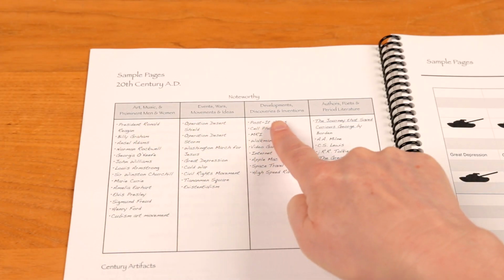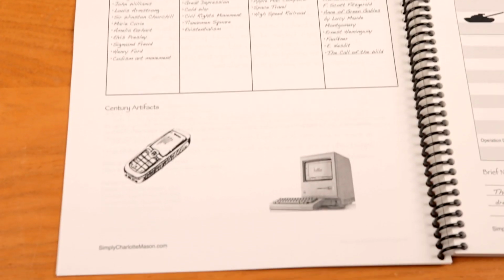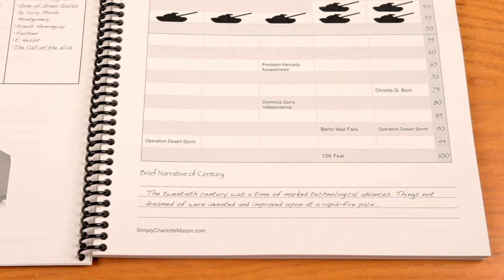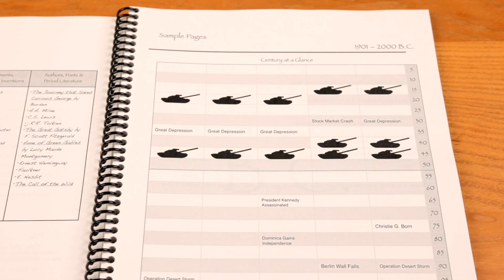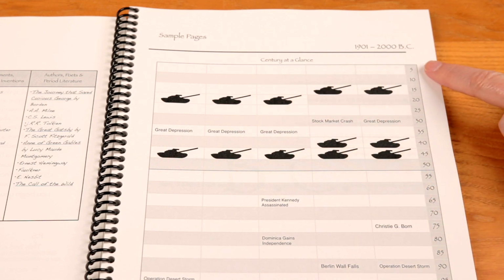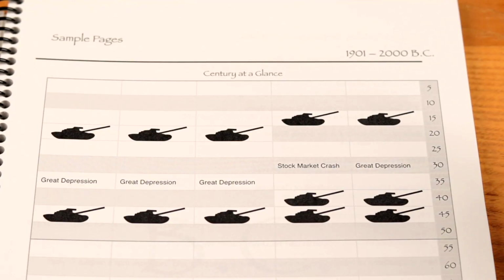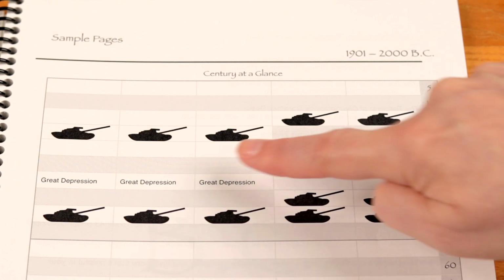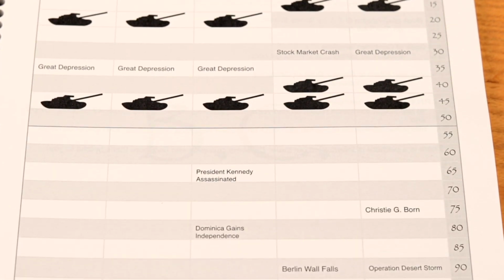How to Keep a Charlotte Mason Book of Centuries (Free printable template!)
Here's a brilliant way to keep a timeline in a book. FREE printable template

// MENTIONED

Listen to the audio version of the podcast

Simply Charlotte Mason
930 New Hope Road #11-892